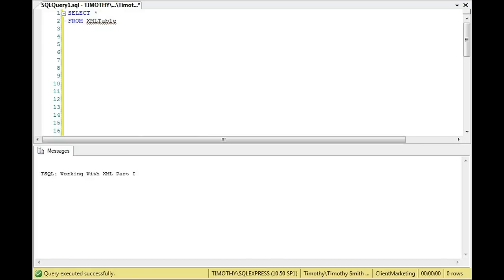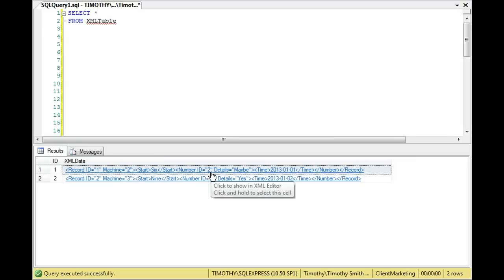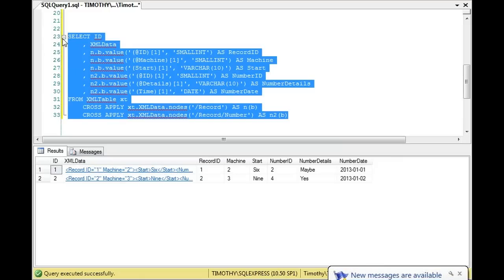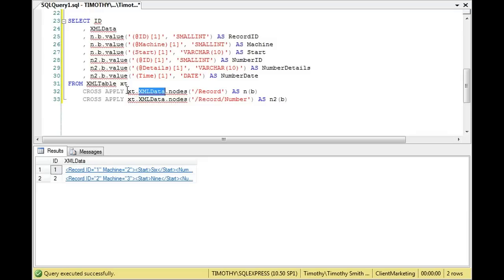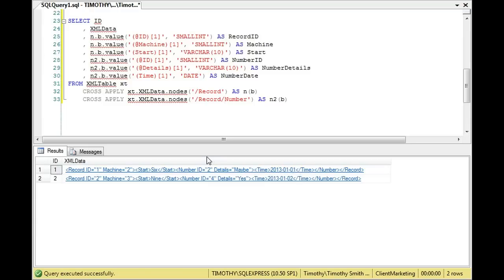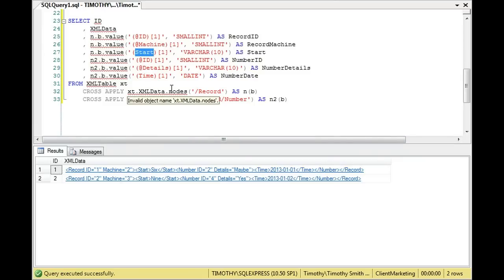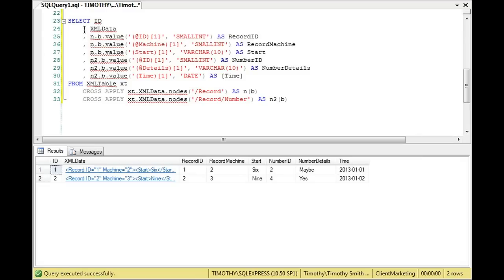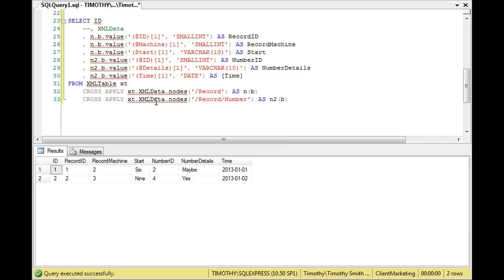TSQL: Working With XML Part I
Do you need general technical consulting help in database engineering or security?  Fill out the following form Working with XML in SQL Server